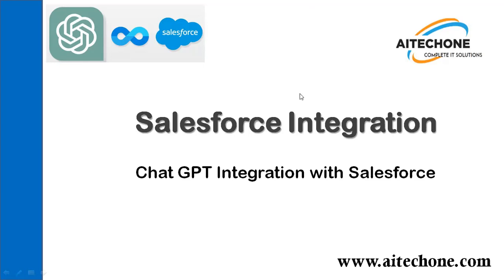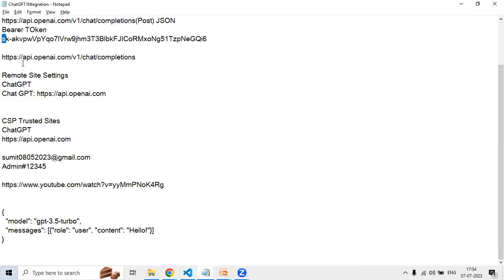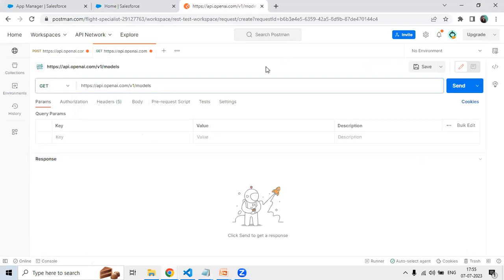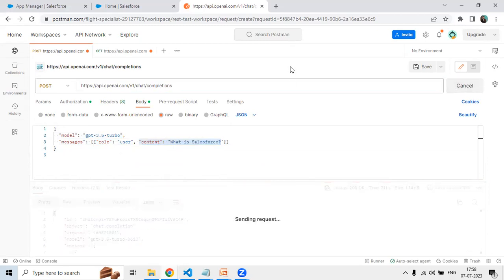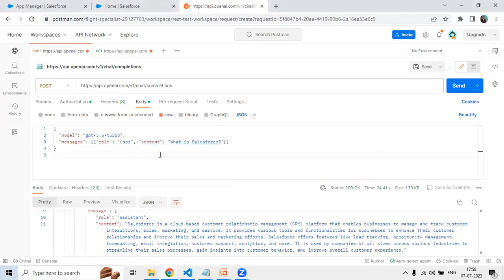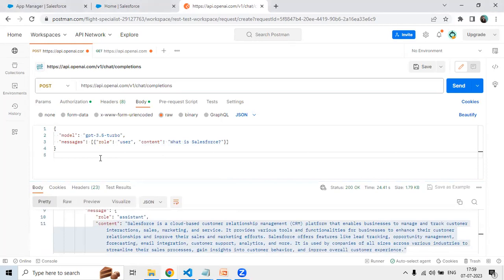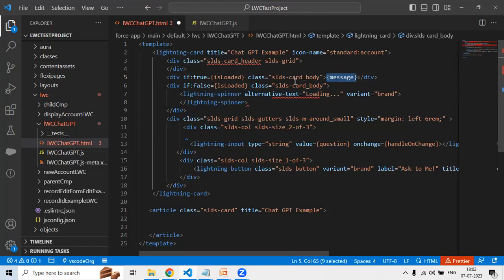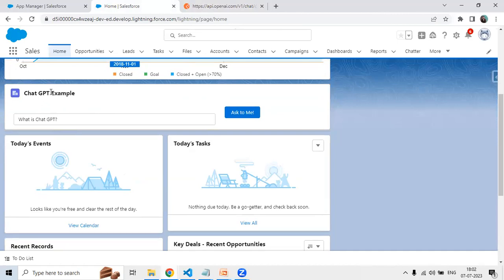Salesforce Integration- Chat GPT integration with Salesforce